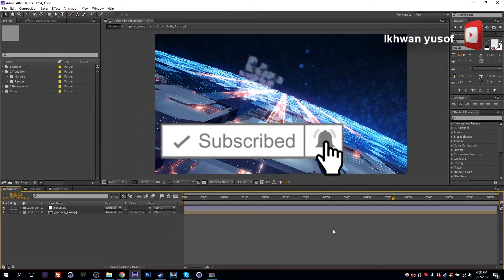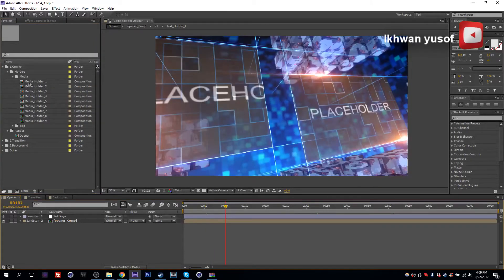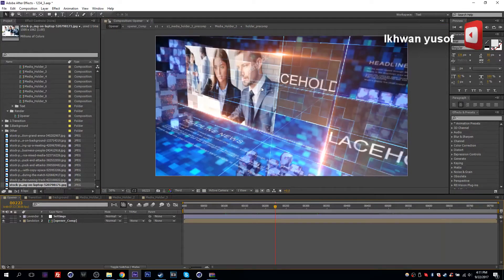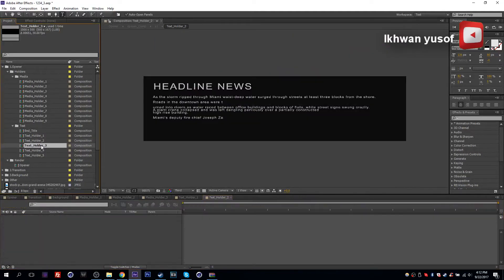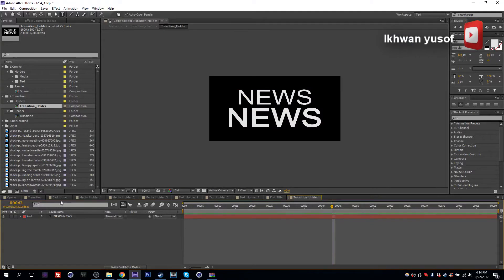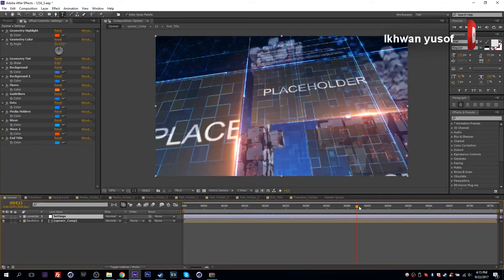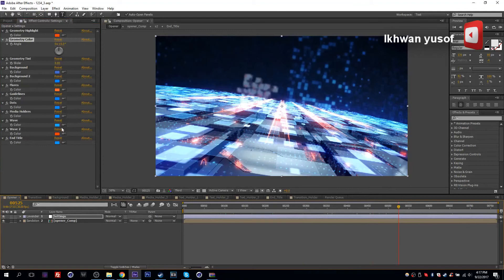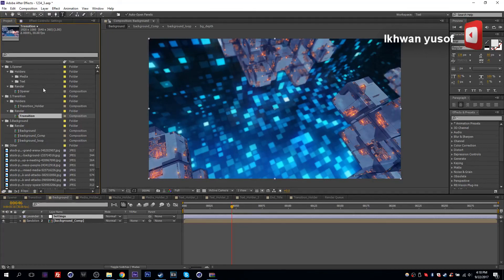World News Complete Broadcast in After Effects | After Effect Tutorial - 100% Free Download (#008)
Hello friends, this tutorial is about how to edit Information News Template In After Effects. It is the simple best way.

Check these newly added templates of 2019

I assume that all content used falls within the boundaries of Fair Use, but if any copyright owners wish to challenge this, I do not hesitate to delete said copyright immediately. It is not my intention to infringe on their possession of the material in any way. If you consider your Art or Pictures, or Music or Project files in the video, please let me know and I'll be happy to give you credit.